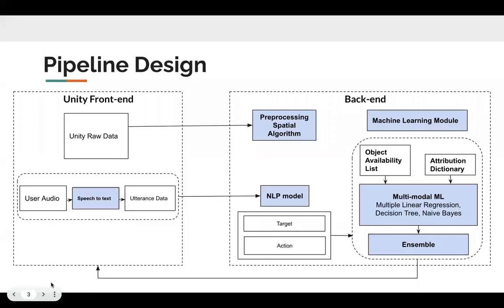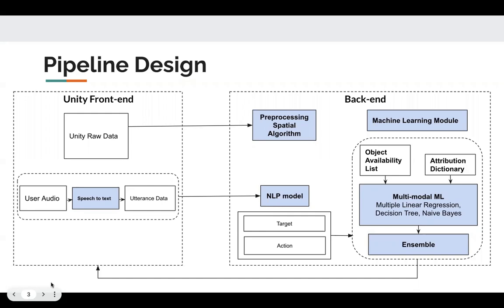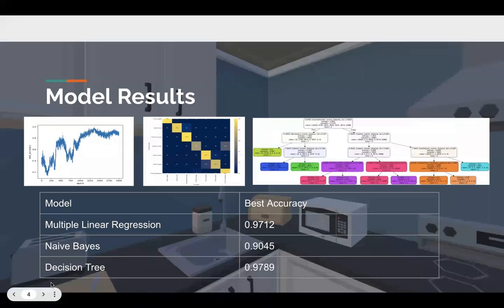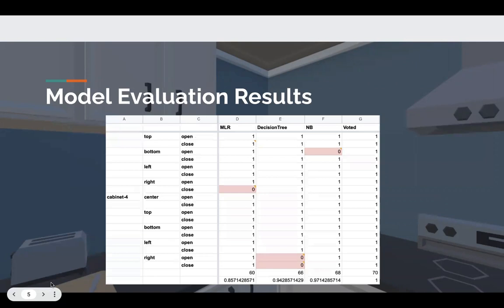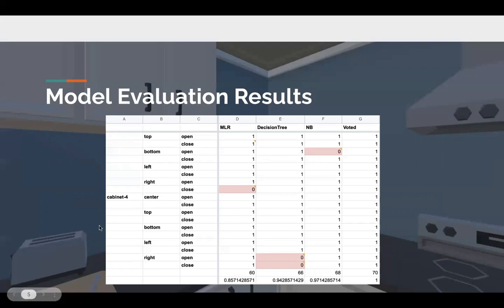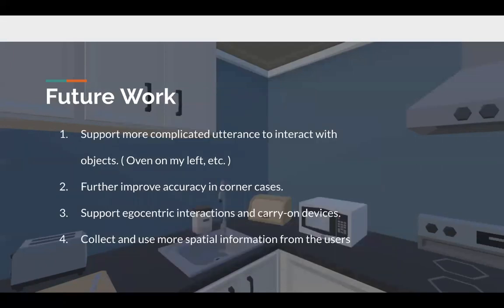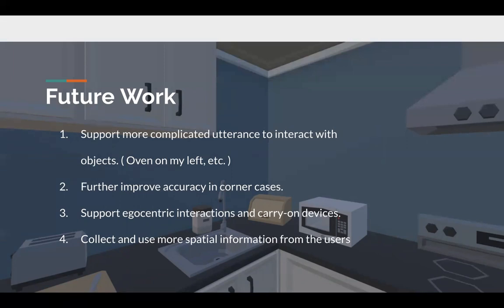VES X NLP 2021 Fall Project Walkthrough Video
Walkthrough Video for CSCI 527 2021 Fall

Topic:
Using Multi-Modal Machine Learning for User Behavior Prediction
in Simulated Smart Home for Extended Reality

Team:
Powen Yao
Yu (Hope) Hou
Yuan (Tiger) He
Da Cheng
Huanpu Hu